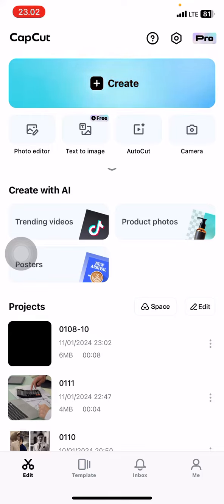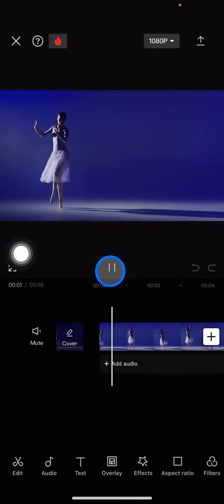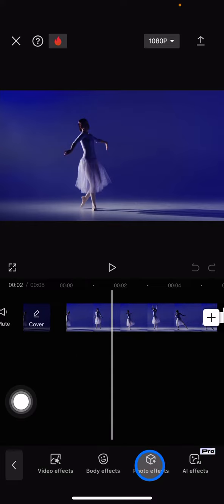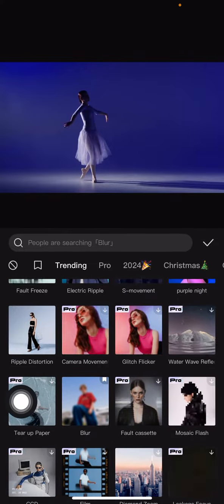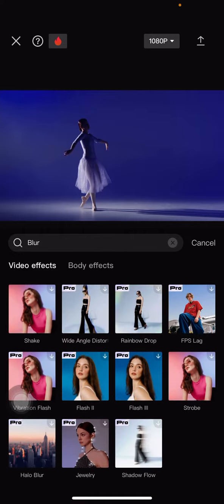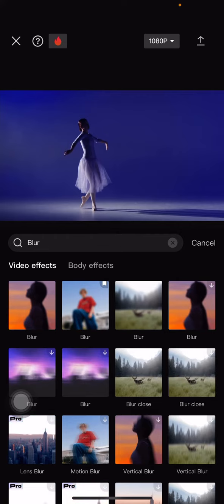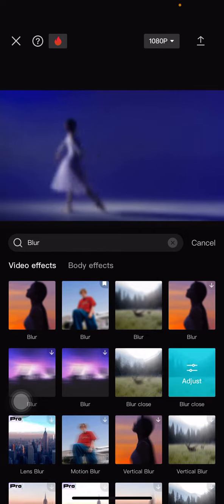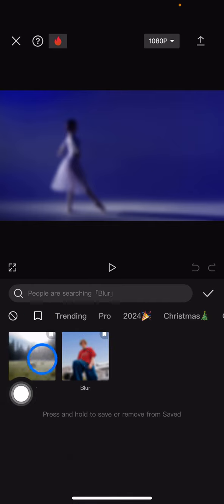~ Are You Losing Your Favorite Effects? Learn How to Save Them in CapCut!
Struggling to keep track of your favorite effects in CapCut? Look no further! In this comprehensive tutorial, we'll show you exactly how to save and organize your go-to effects so you never lose them again.

If you're an avid CapCut user, you know how frustrating it can be to sift through countless effects every time you start a new project. But fear not! With our step-by-step guide, you'll learn the simple yet effective method to save your preferred effects with ease.

Firstly, we'll walk you through the process of opening your CapCut application and creating a new project or accessing an existing one. Then, we'll dive into the nitty-gritty of finding the specific effects you want to save. With over a hundred effects to choose from, locating the perfect one can seem daunting, but our search tips will make it a breeze.

Once you've found the desired effect, we'll demonstrate how to save it to your favorites folder. Whether it's a blur effect or any other visual enhancement, you'll learn how to click and hold to add it to your collection effortlessly.

By the end of this tutorial, you'll be equipped with the knowledge to streamline your editing process and spend less time searching for effects, and more time bringing your creative vision to life.

Don't forget to leave a comment sharing your thoughts and any additional tips you have for organizing effects in CapCut.

Start saving your favorite CapCut effects today and take your editing game to the next level!